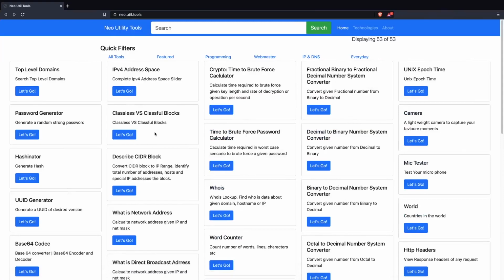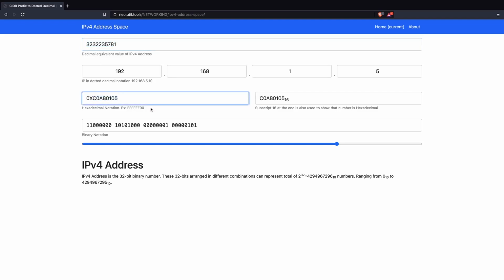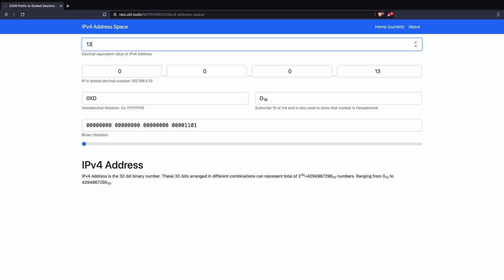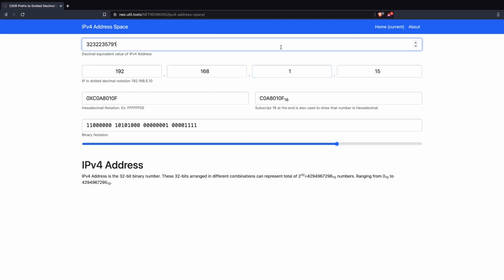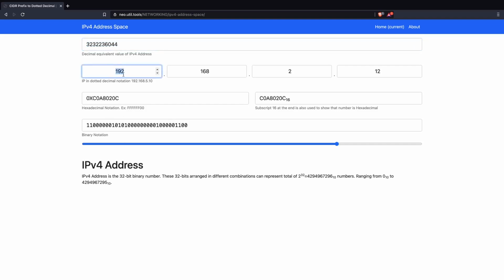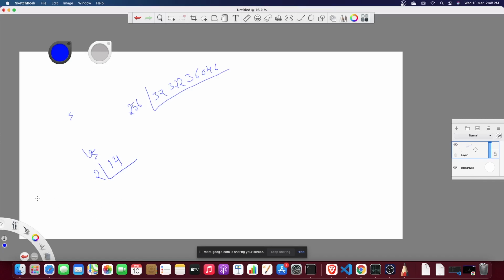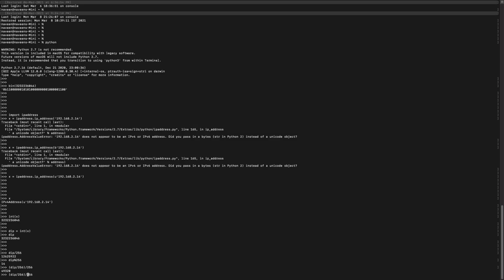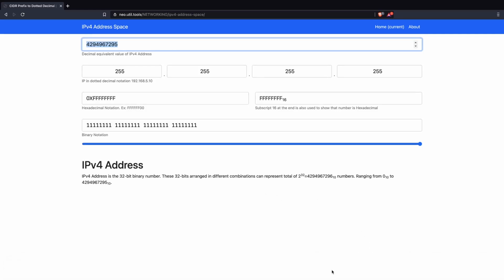IPv4 Address and IPv4 Address Space Explained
IPv4 address is the 32-bith binary string and can be written in different notation among them  Dotted decimal notation is popular that we use every day.